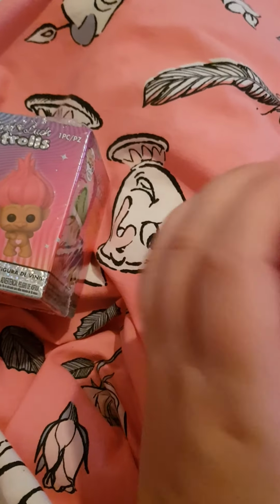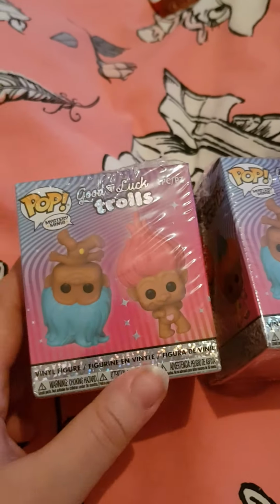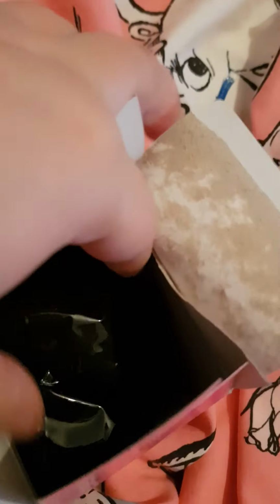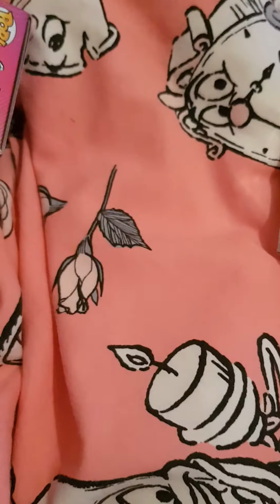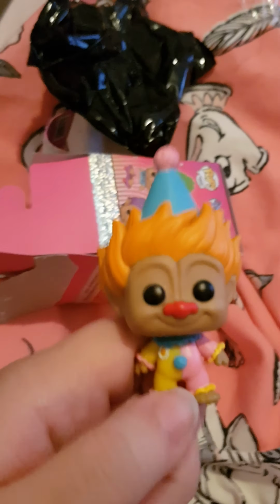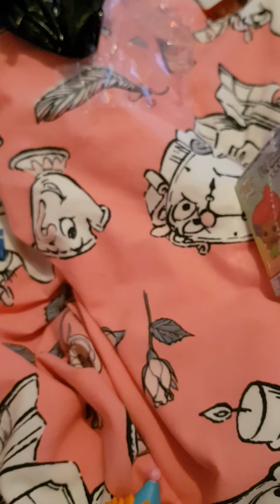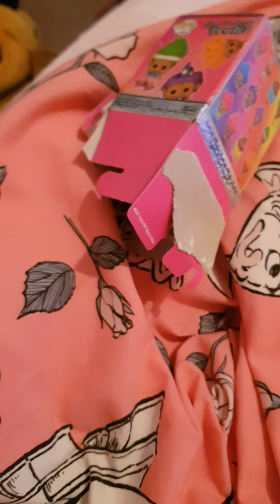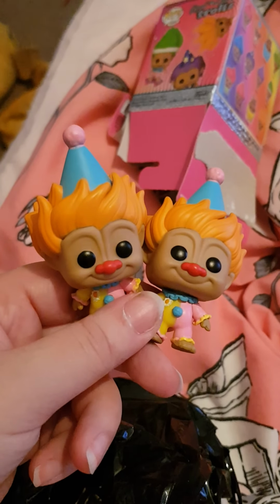Good luck trolls unboxing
In this one I didn't have good luck as had got both the same